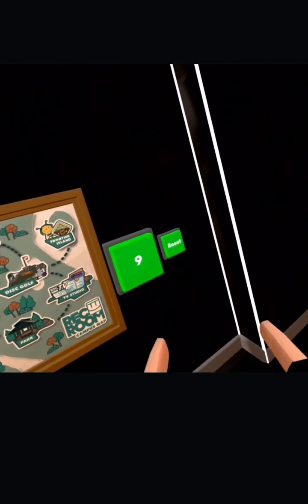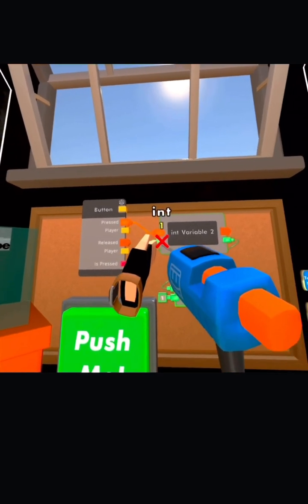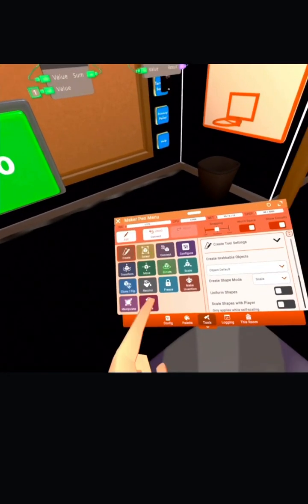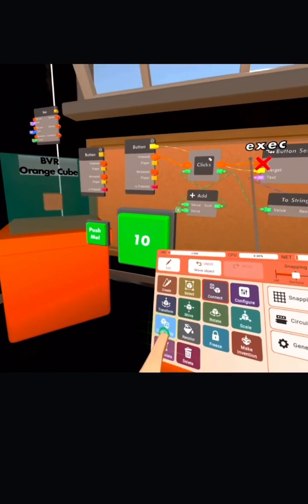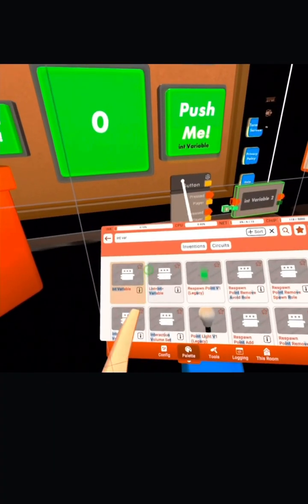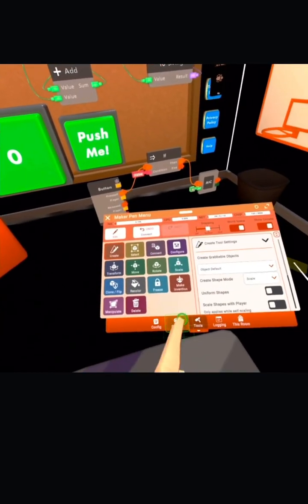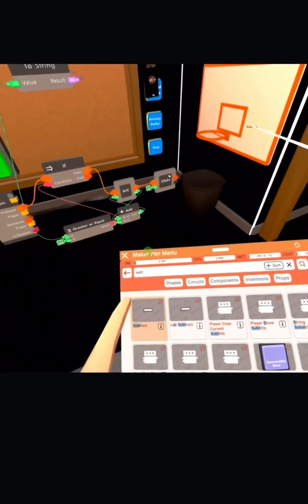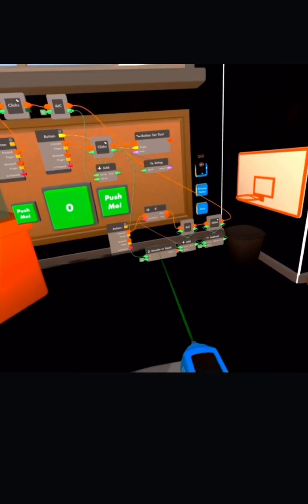WELCOME TO REC ROOM… CV2 lol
I play a little bit of RecRoom and I do a little bit of CV2 cause why not

0:00 Intoduction
0:25 Clicker Button
02:25 Reset Button
05:05 Upgrade Button
09:00 Finished